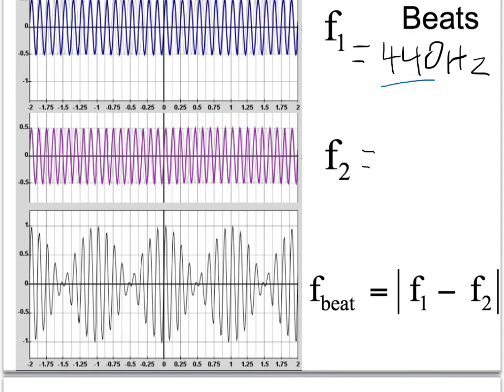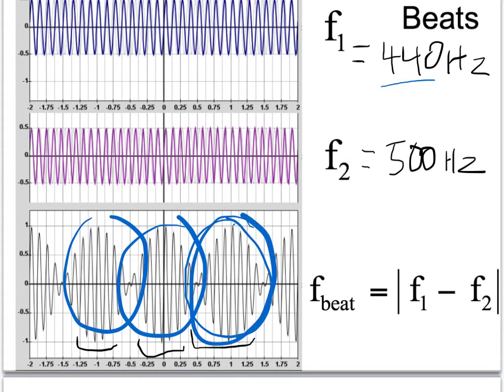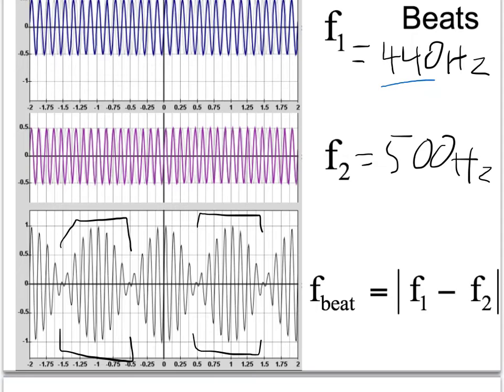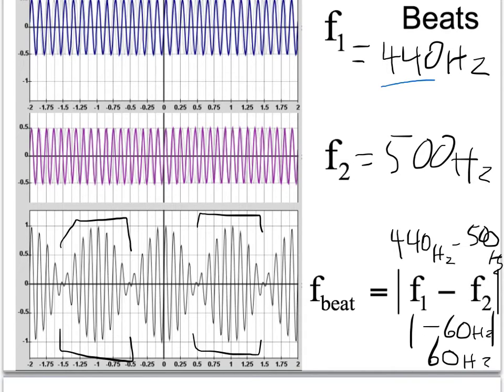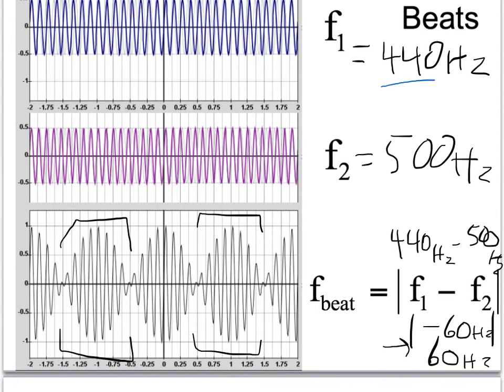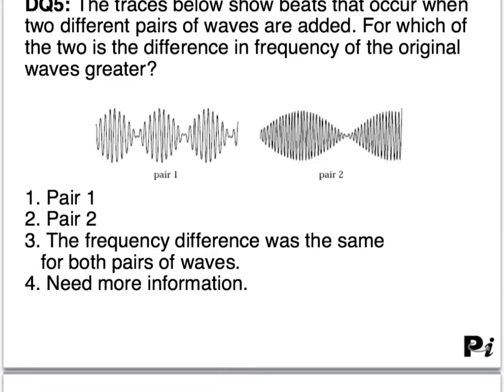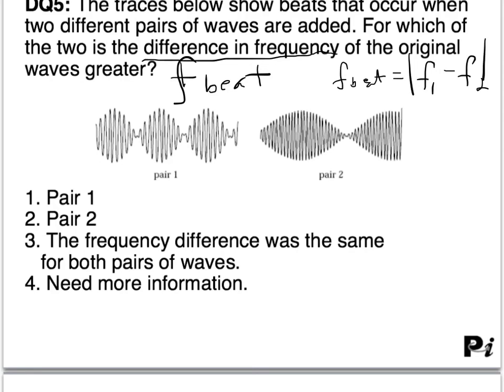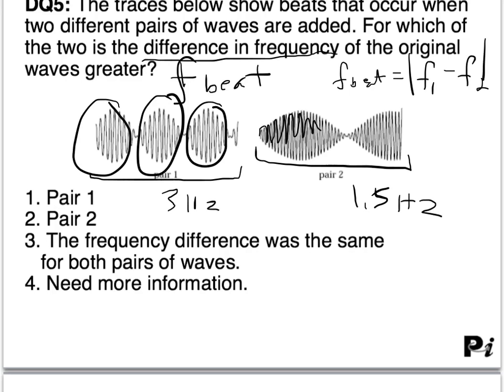Beats mathematical examples